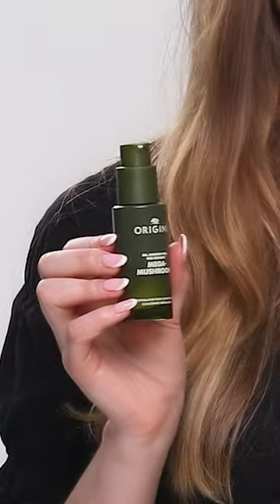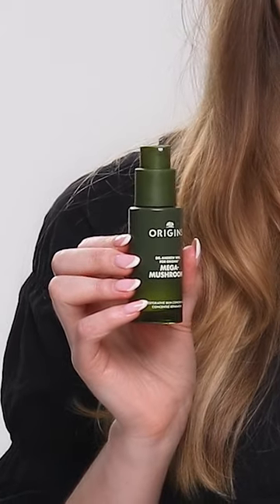Escentual Explain Origins Mega Mushroom Restorative Skin Concentrate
Discover the Origins Dr. Andrew Weil For Origins Mega-Mushroom Restorative Skin Concentrate...